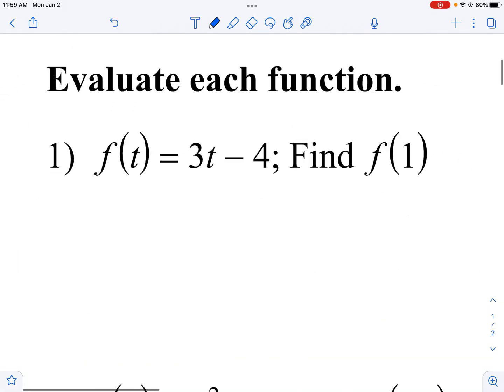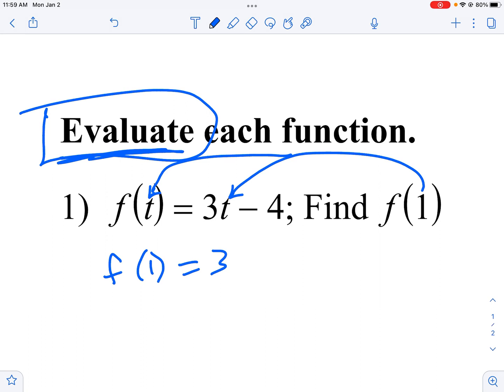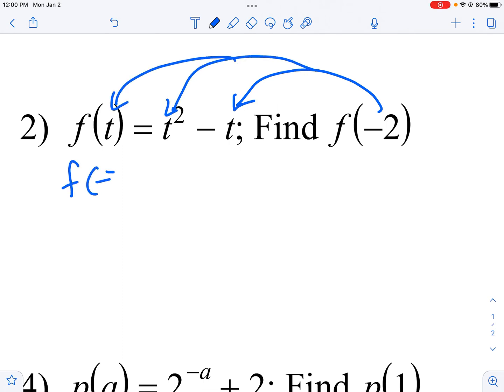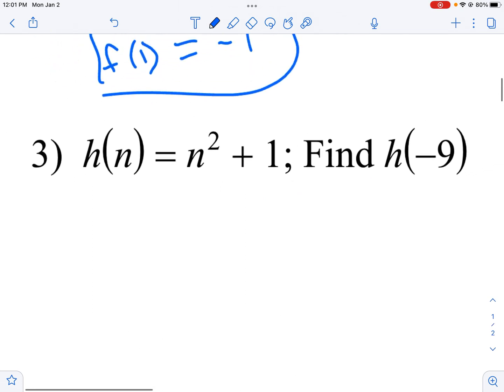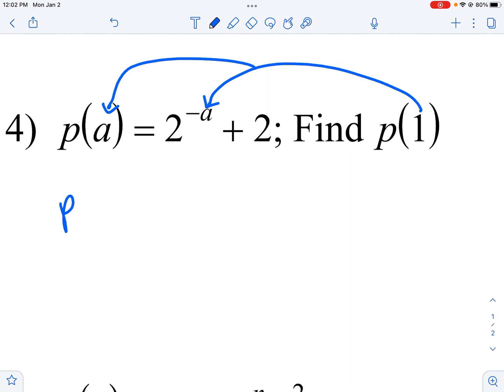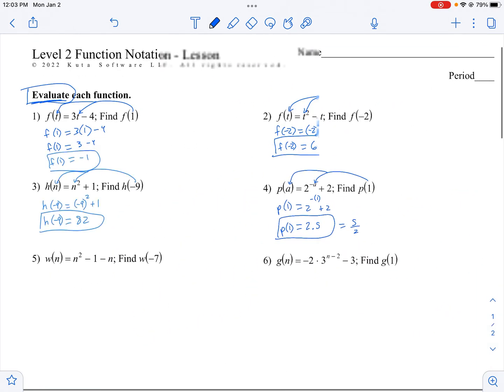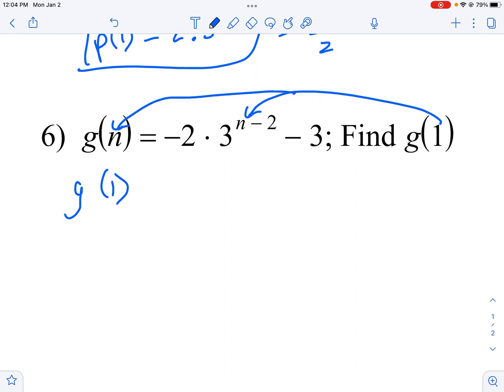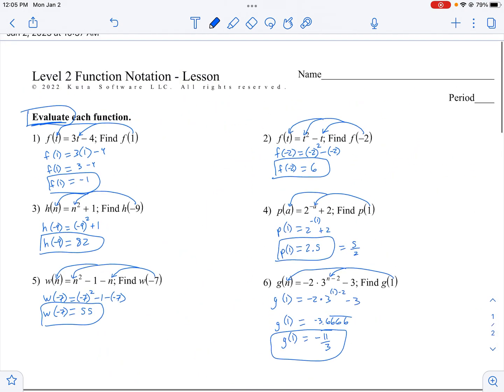Level 2 Function Notation Lesson